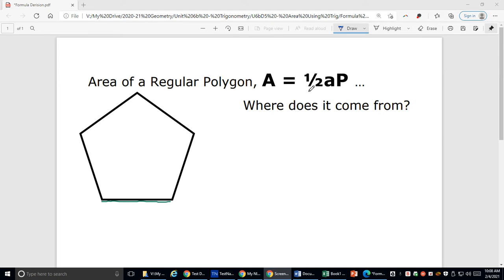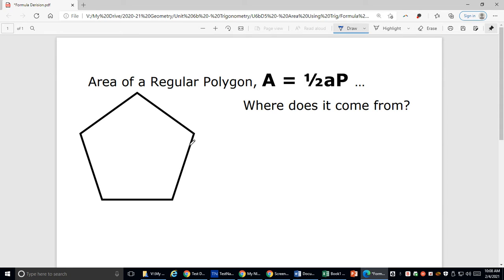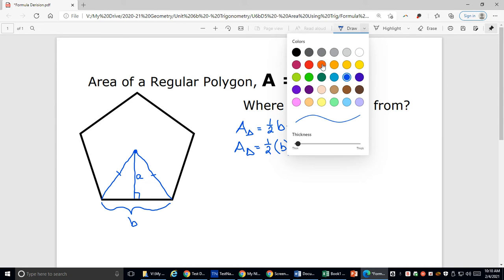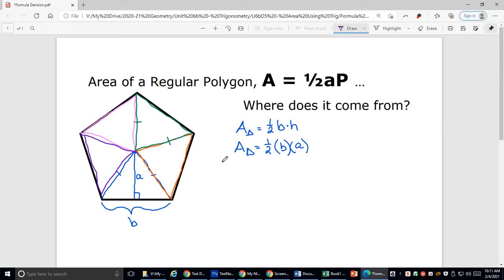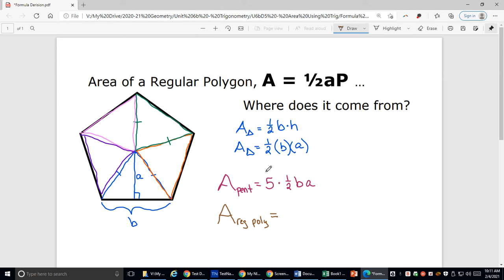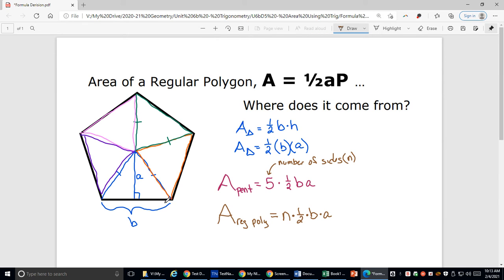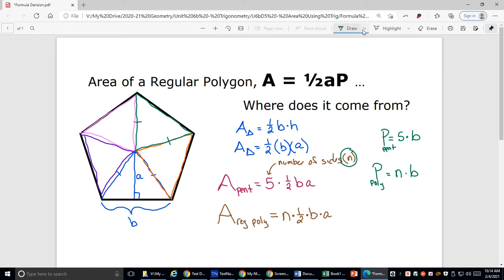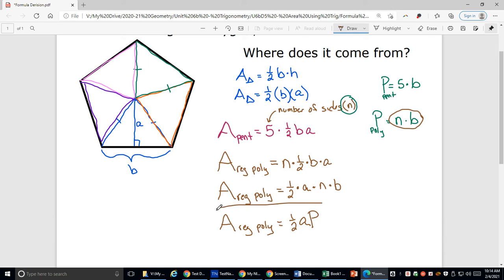U6bd5 Derive the Area of a Reg Polygon Formula